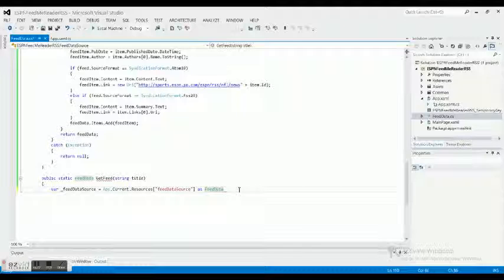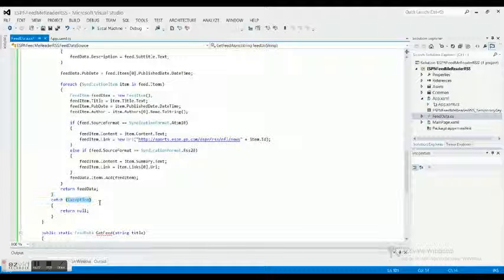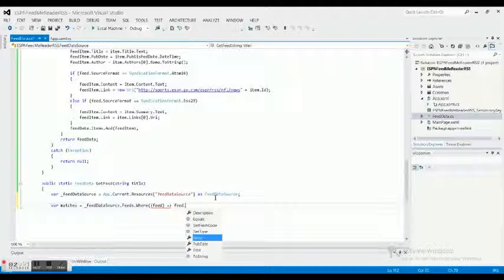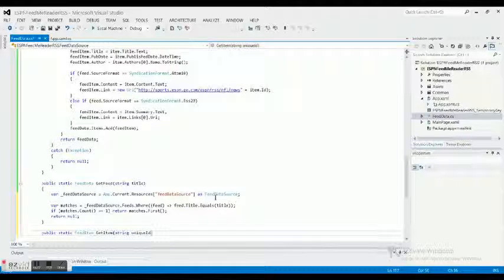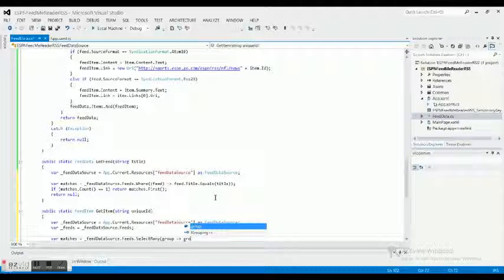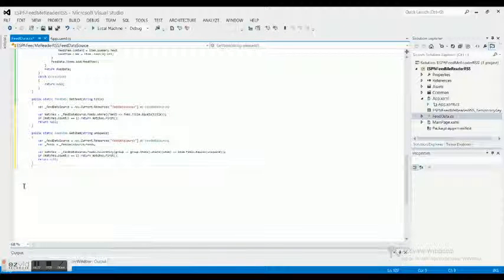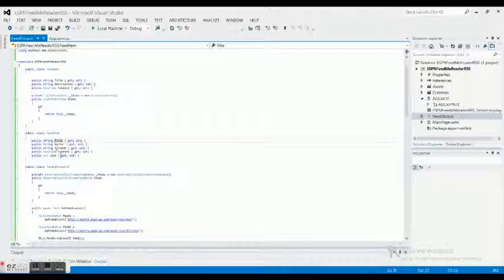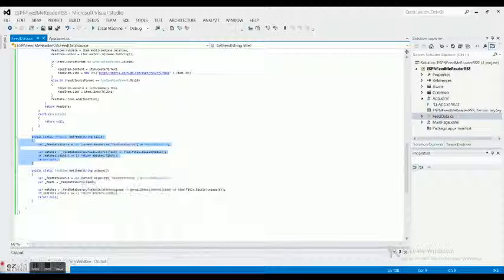Windows 8 Programming Tutorial 3 - ESPN Feed - Feed Class 3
In this tutorial series we'll be making a Windows 8 ESPN Feed Reader. In this series I'll talk about parameter, visual state manager, visual states, app.config, view, view-model and other topics that are used while we make the feed. This series, if you stay with it, will give you a good handle on what Windows 8 programming entails :)